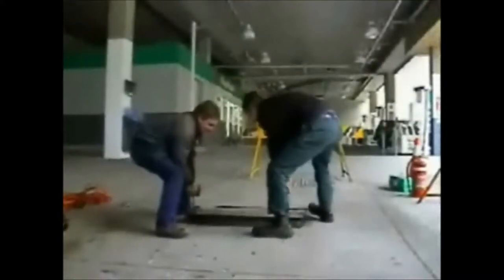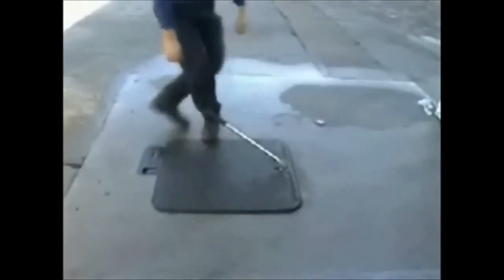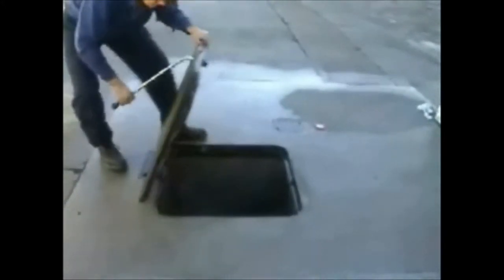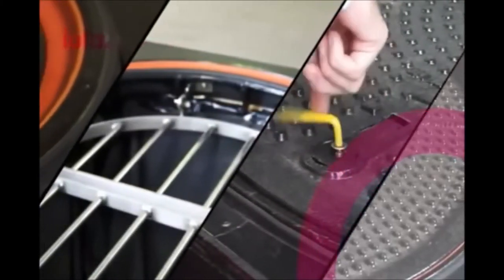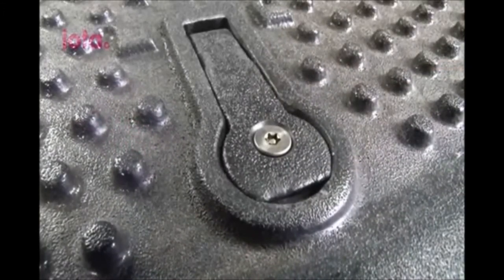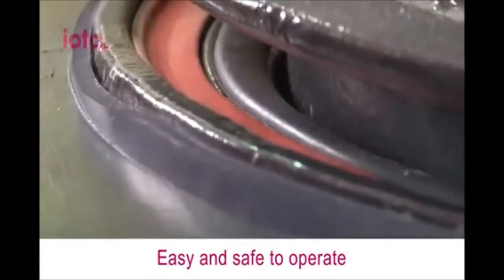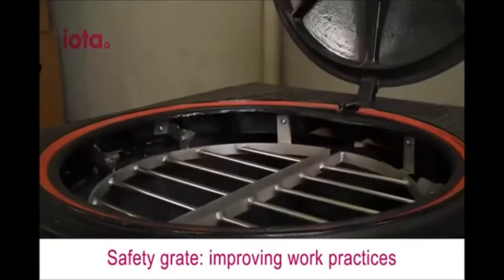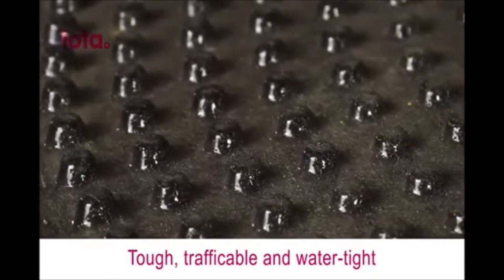EASYLIFT WATERTIGHT POWERLIFT MANHOLE COVER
APPLICATIONS: Sewer pump stations · Sewers · Septic tanks · Stormwater drains · Metering  - All other manhole locations
STANDARD UNIT FEATURES:
· Cast Iron manhole construction · D400 Max Load Rating
· Lockable cover · Optional stainless steel safety grate